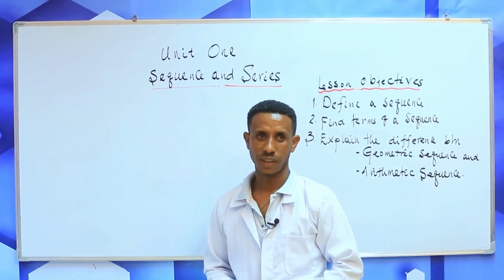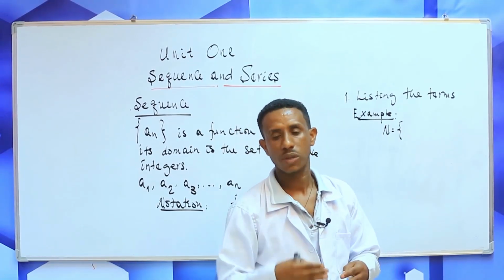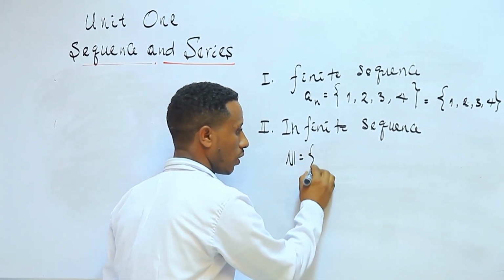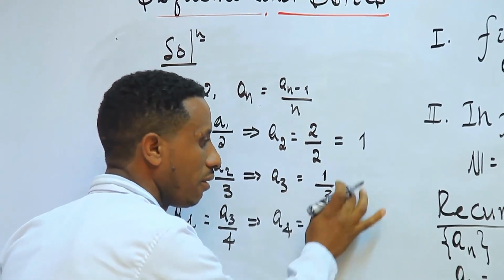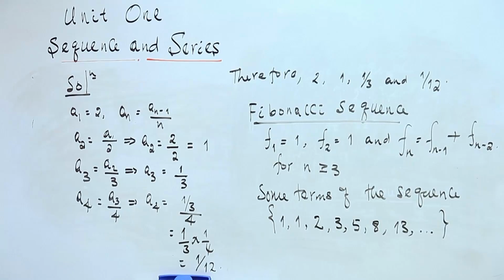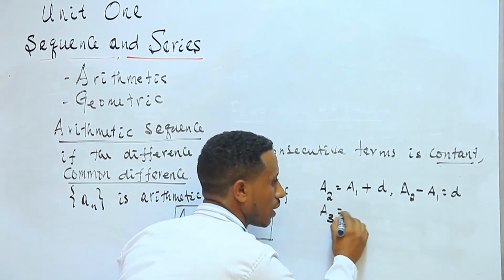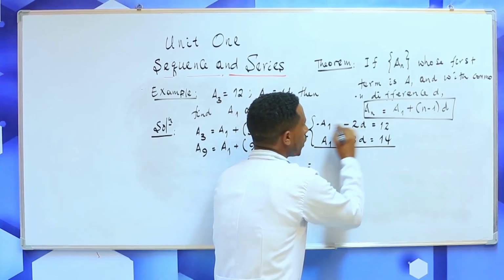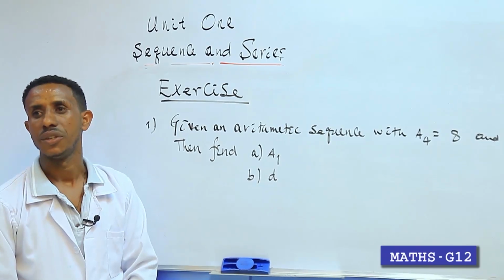Mathematics_Grade_12 ''Sequence and Series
EthiopianGrade 12 Mathematics unit1-p1